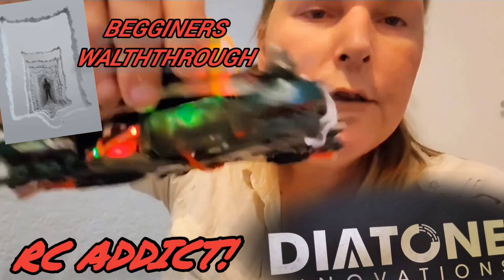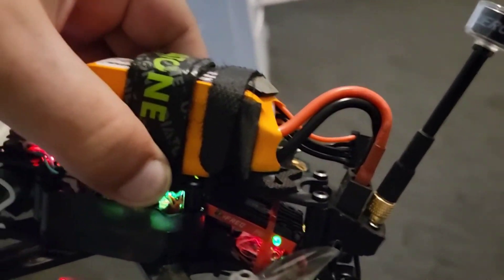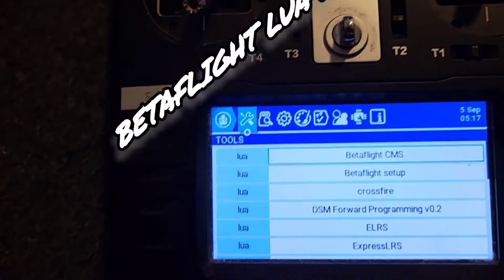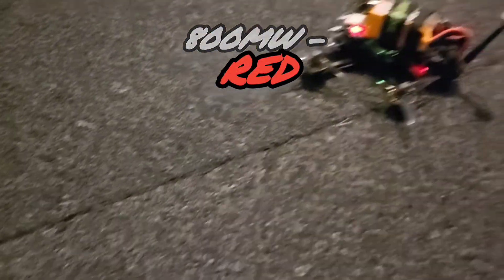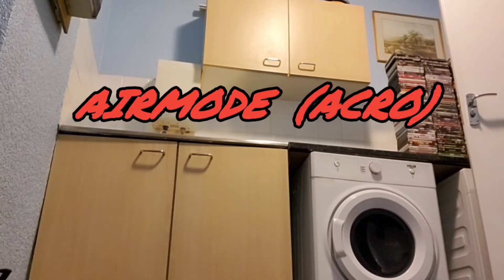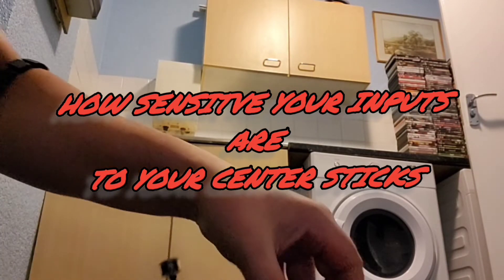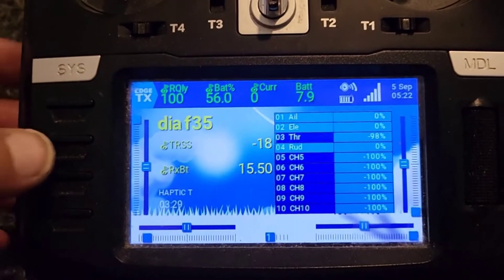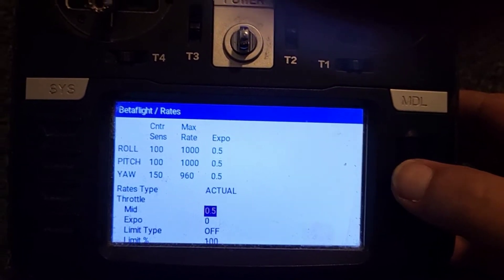BETAFLIGHT 4.3.1, DIATONE F35, RUSH TANK SOLO BEGINNERS SETTINGS & TIPS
diatone F35
betaflight 4.3.1
rushfpv TANK SOLO 2
 BEGINNERS TIPS, TUNE, FILTERS AND RATES SETTINGS I FOUND USEFULL, THAT WORK!

EDITS OF BEAUTIFULL SUNRISES, MUSIC AND FREESTYLE!

THE MAKING OF THE INSANELY EXPENSIVE DRONE!

135kmh SPEED RECORD
diatone FI
speedybee TX800
expresslrs MATEKSYS R24S

youcut edit
firefly HAWKEYE V2

heroin KILLS!
FPV IN THUNDERSTORM!
youcut EDITING SUITE

RESPECT TO
poodlehawkfpv@YouTube
say hi to Chip and Kev please